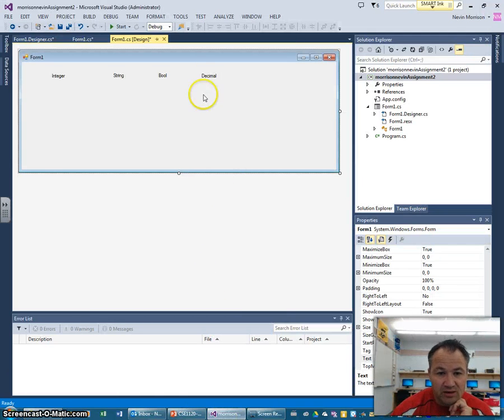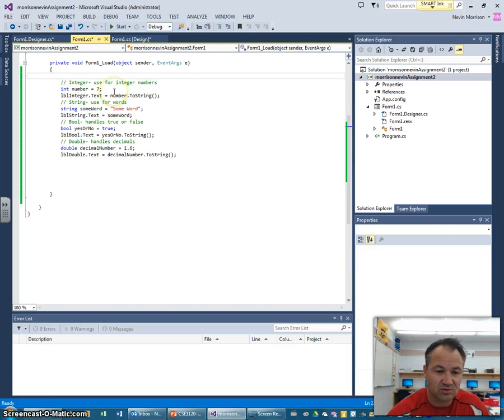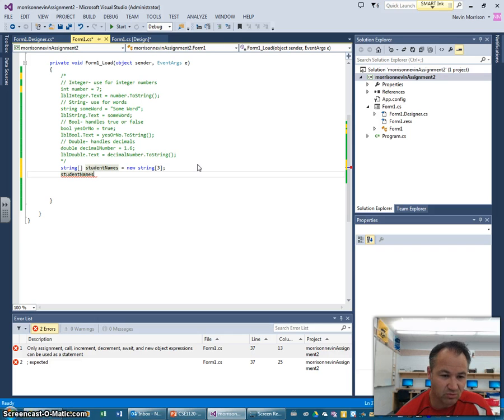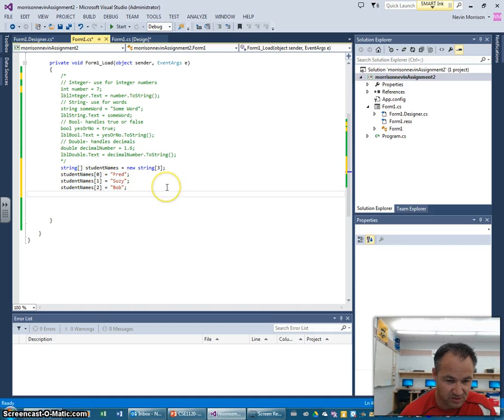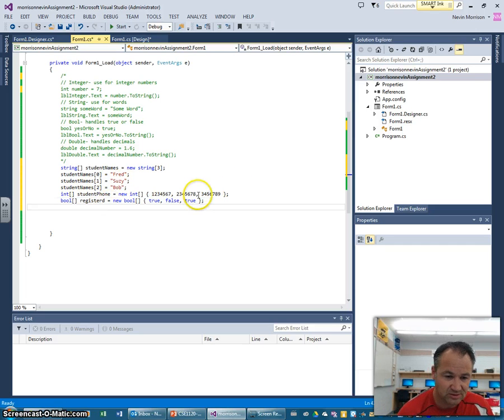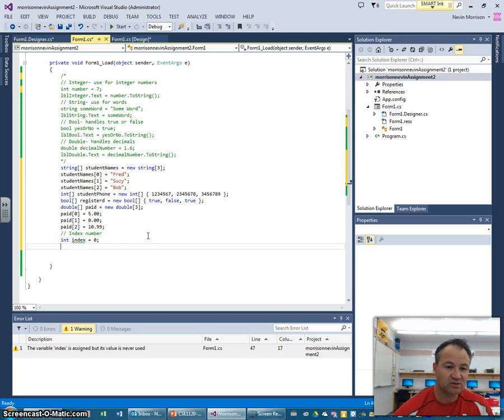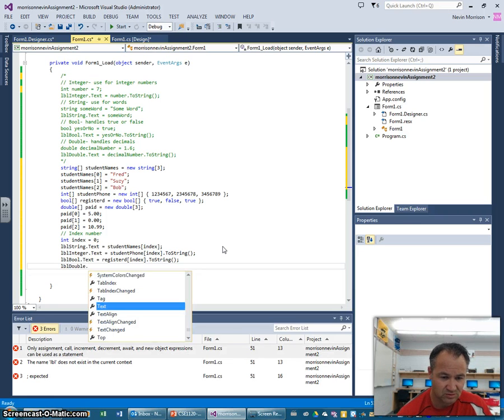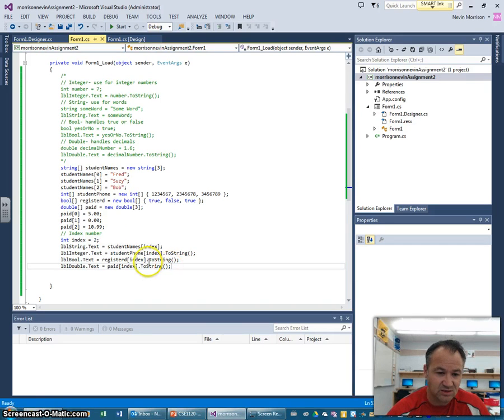Assignment 2 Lesson 2 Arrays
Introduction to Arrays